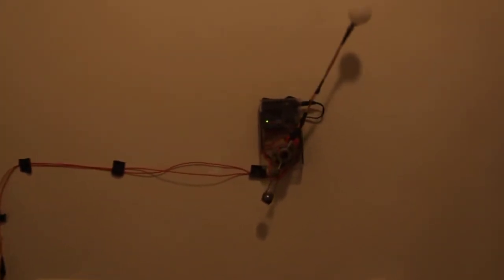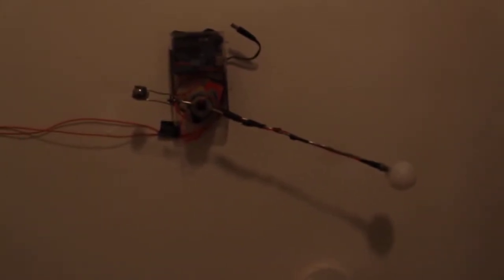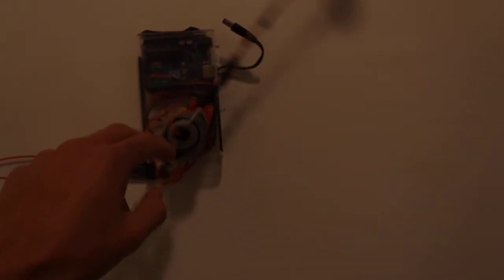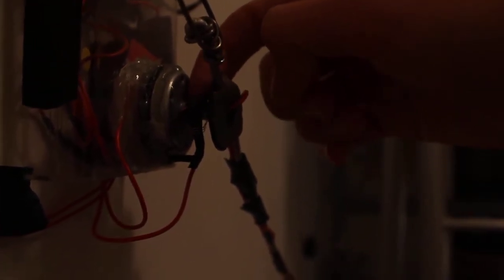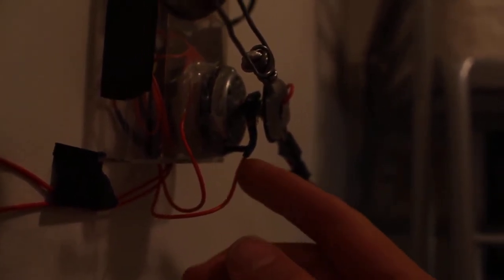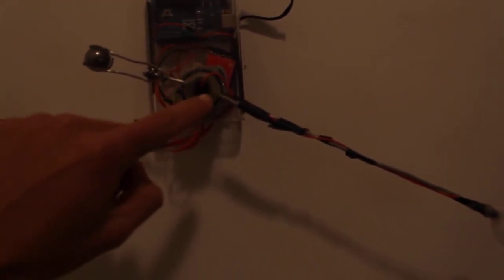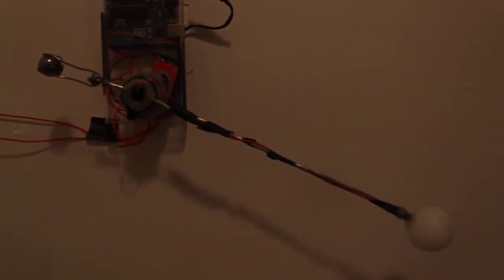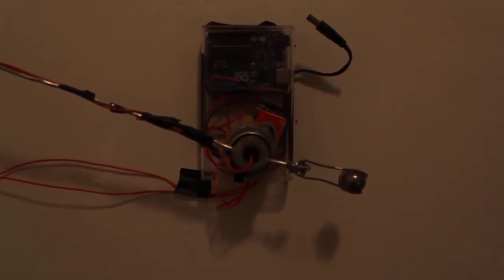Spinning LED display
This is my first arduino project.  I used the arduino micro-conroller to program a sequence for an LED to blink in.  The LED spins at a constant speed at the end of a long arm.  The persistence of vision effect allows me to create all sorts of patterns and animations.  In the future I would want a more powerful motor to allow for a higher refresh rate/ frame rate.  24 rotations per second would be ideal.